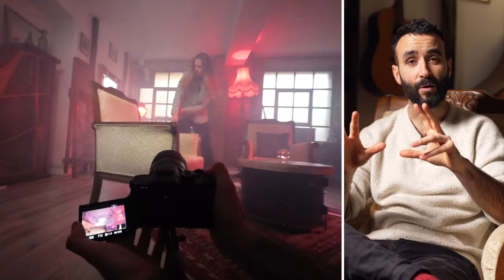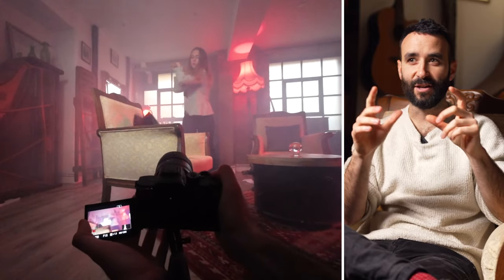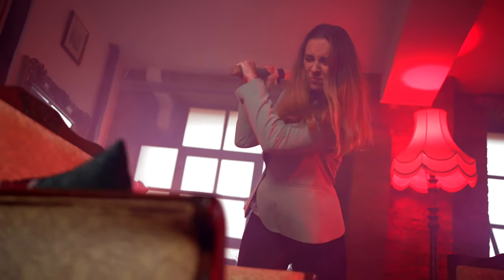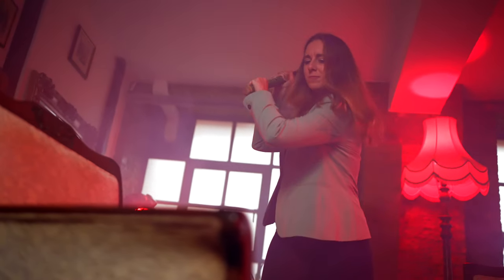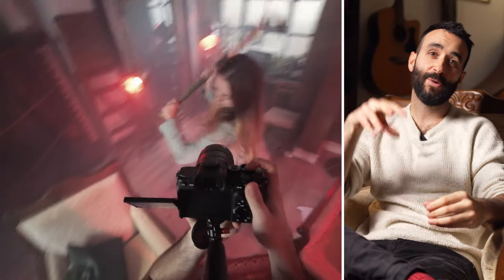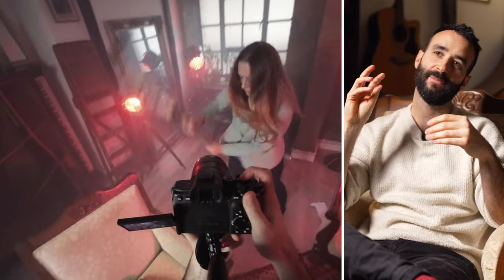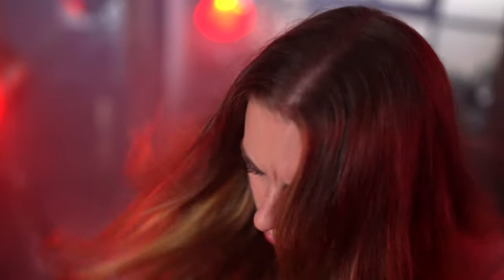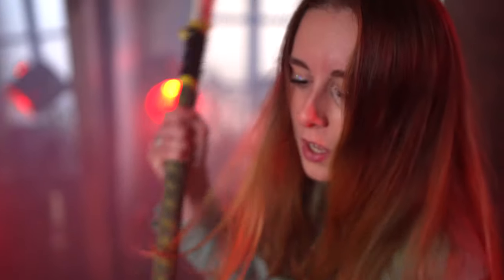Hitting a pillow with a hockey stick in slow-mo - A Videographer's Journal #01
Had so much fun on this shoot with Rachel Hill! More BTS on this music video to come soon.